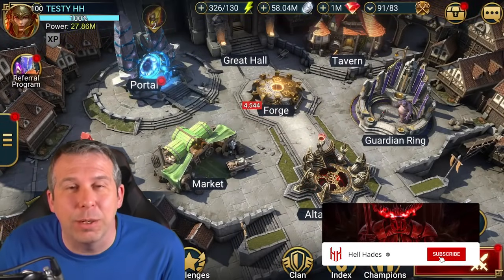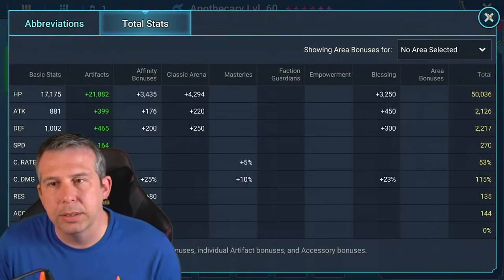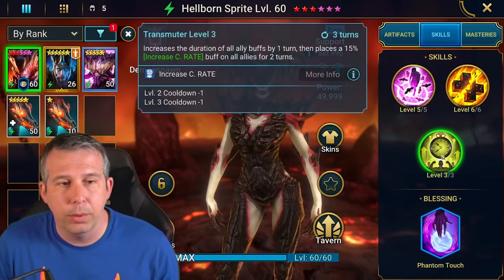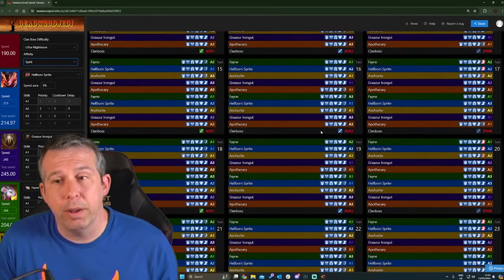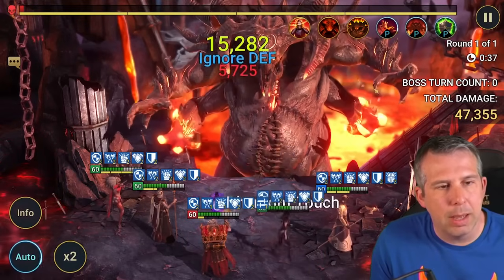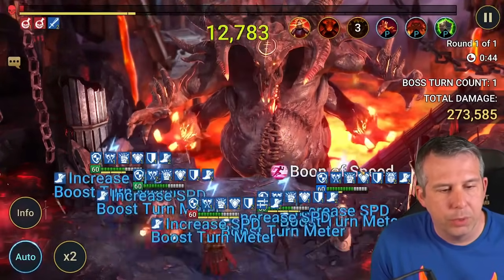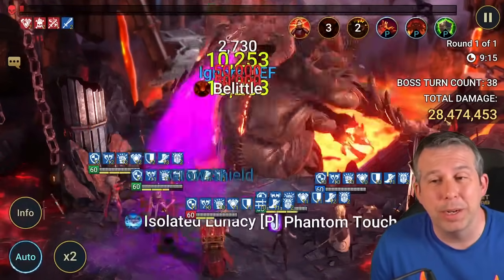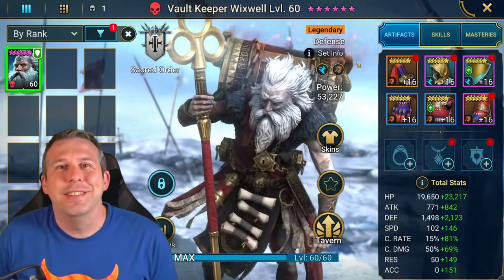BEST BUDGET INFINITY SHIELD TEAM EVER WITH WIXWELL! | Raid: Shadow Legends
00:00 Start
01:22 Team
04:09 Speed calculator
04:46 Ai setup
05:16 CB Run
09:27 DMG breakdown